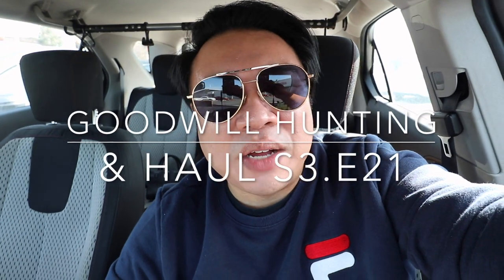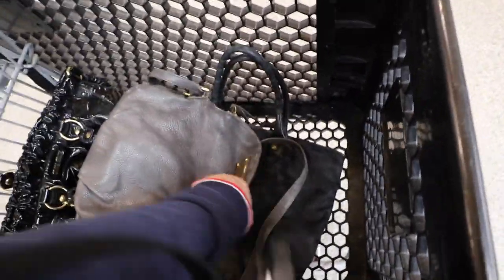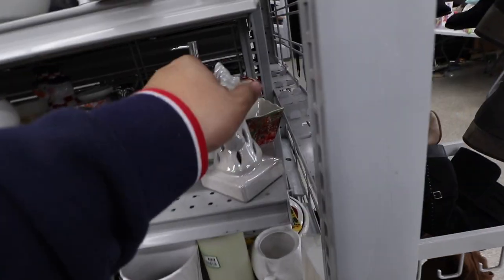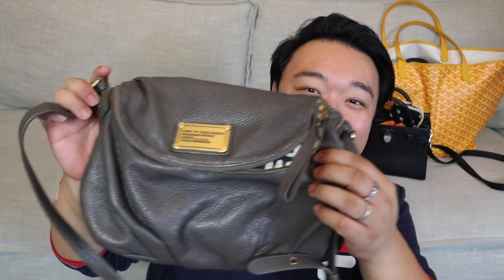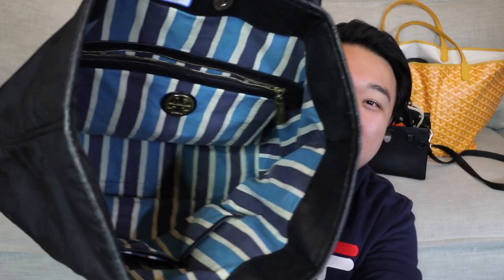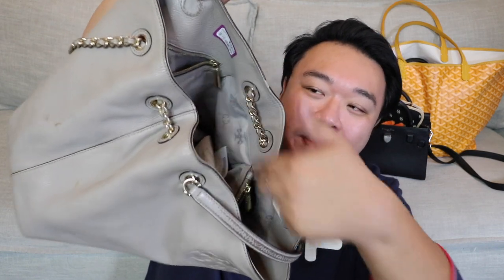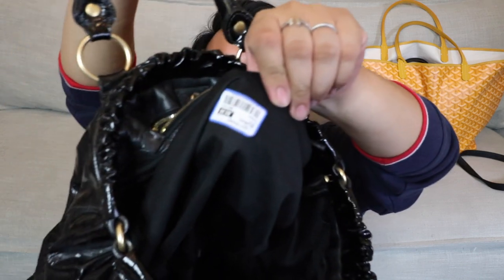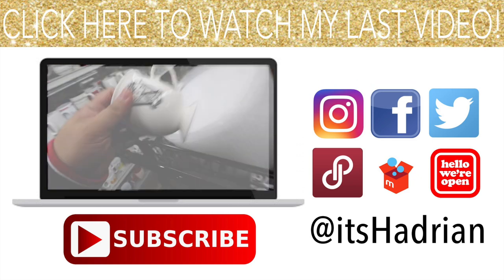BEST THRIFT TRIP OF THE YEAR FT $1,240 DESIGNER BAG FOR $6 | GOODWILL HUNTING & HAUL S3 E21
Don't forget to message me first to edit the listing price before you purchase anything.

Depop: itshadrian
Poshmark: itshadrian
Mercari : itshadrian